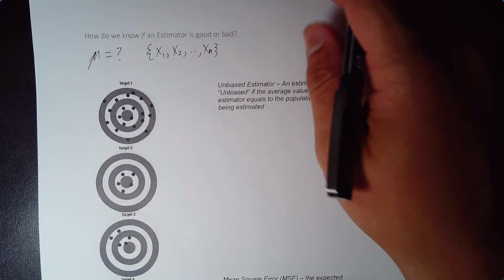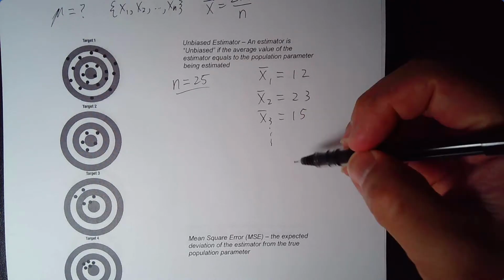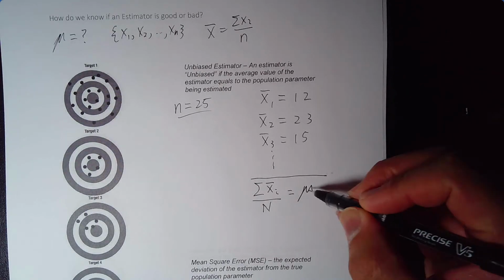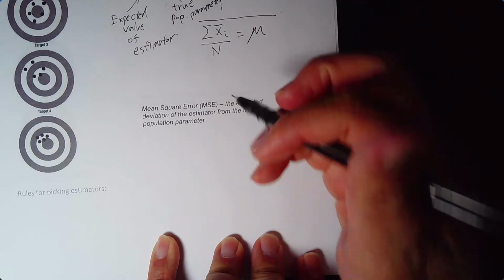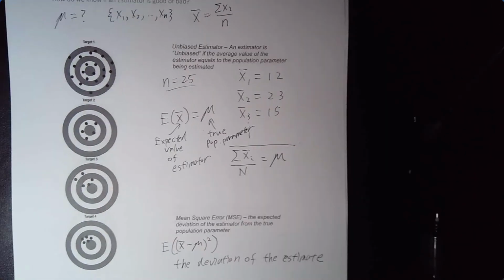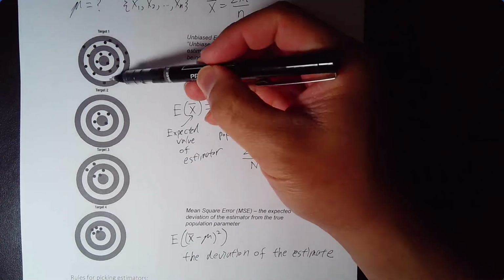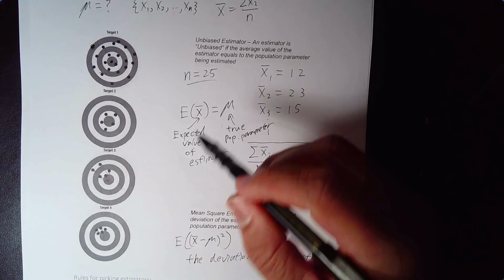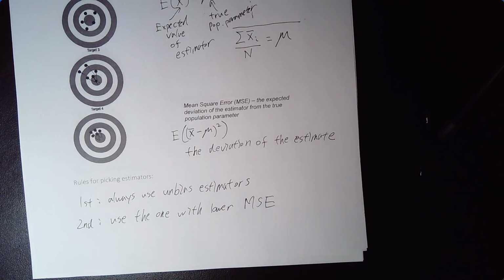Ch 7 - Part 2 | ECON 5 - Introductory Statistics